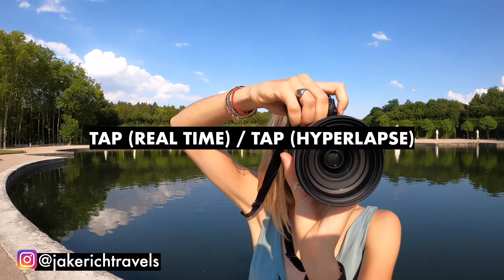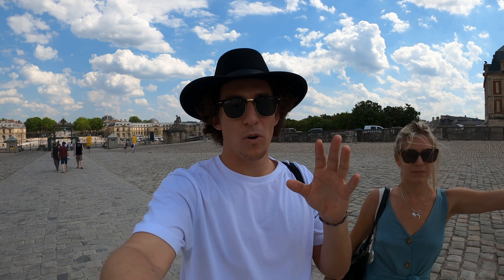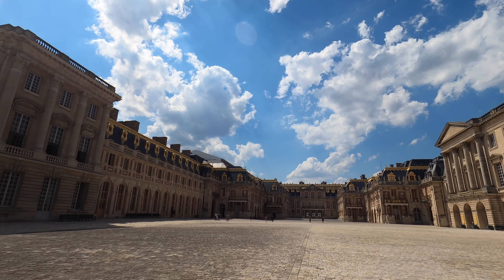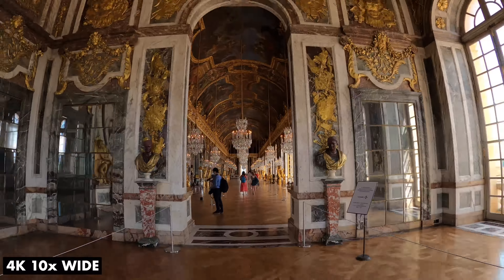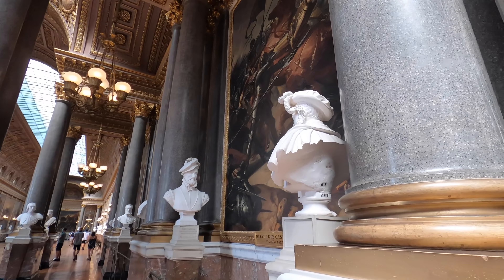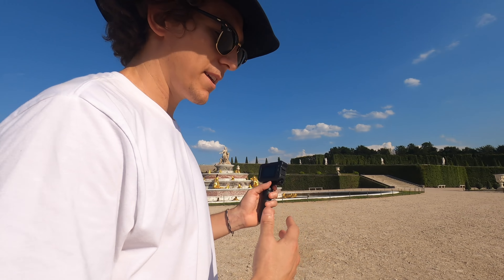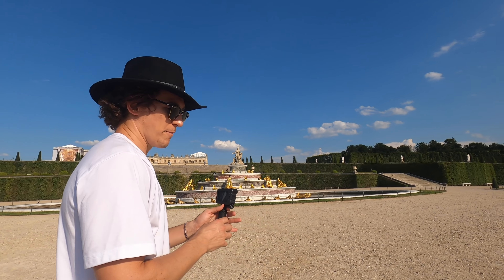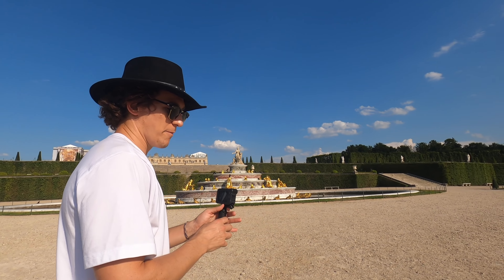GoPro HERO8 TimeWarp 2.0: How To Shoot BETTER Hyperlapse Video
In this Jake Rich GoPro tutorial you'll learn the best settings for capturing timewarp video on GoPro Hero 8 Black.